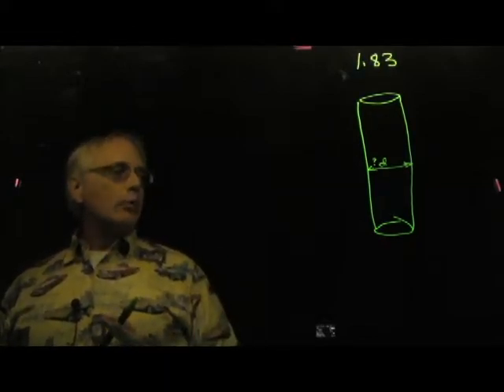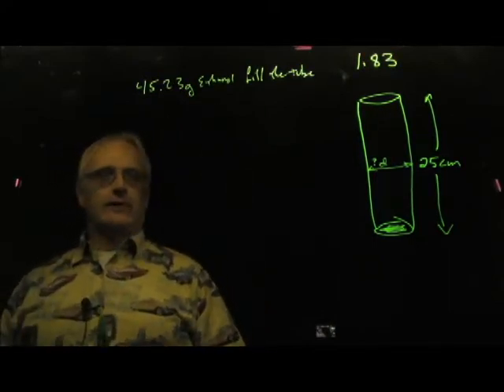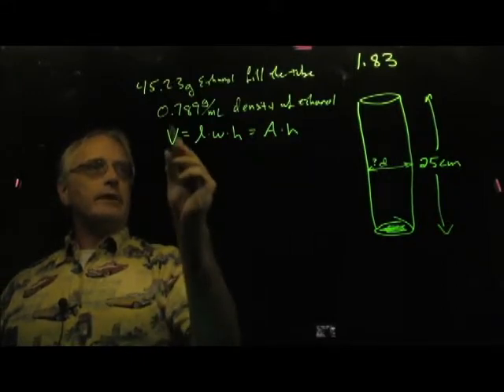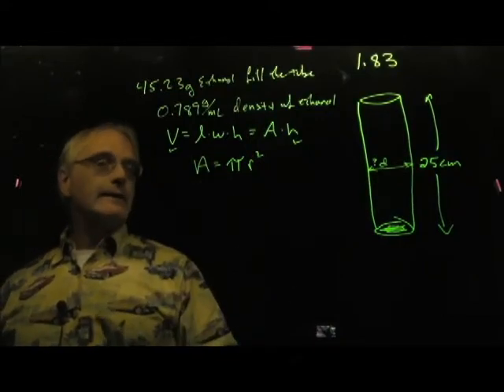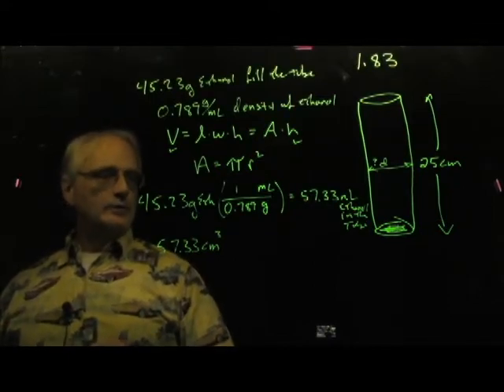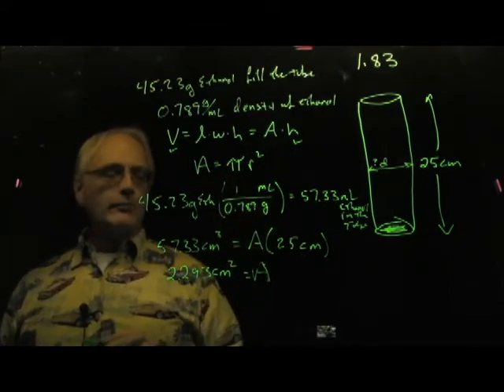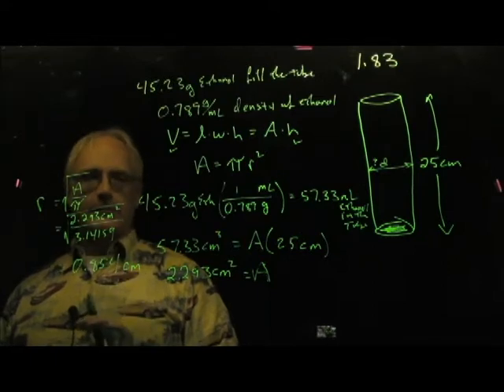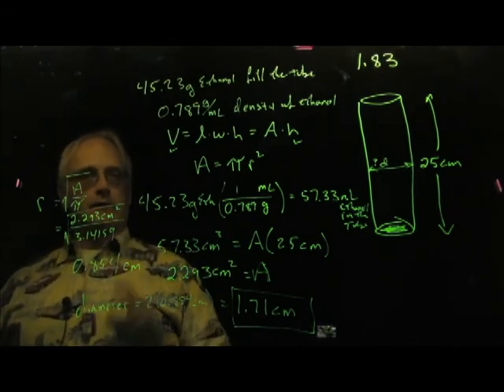Dr O's Guide to a Volume and Density Conversion Factor Problem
A volume conversion factor problem with some density stuff thrown in. As always, it's not too bad if you think your way through the problem. This is Brown/Lemay problem 1.89 in the 14th ed.